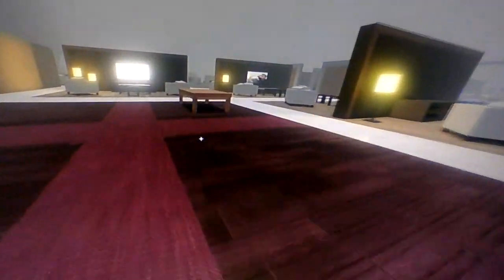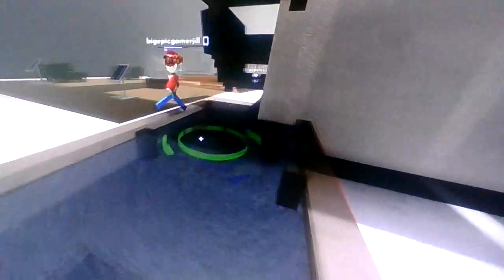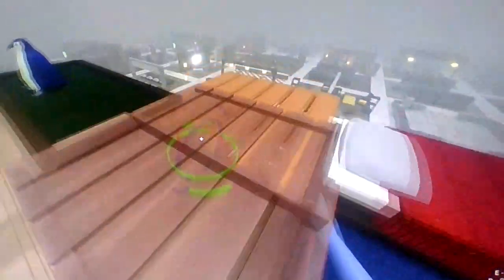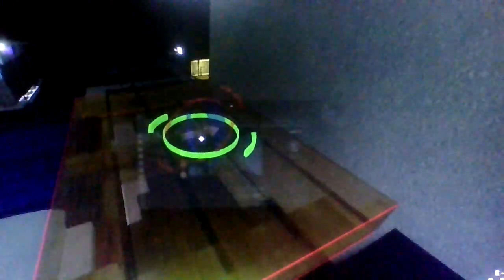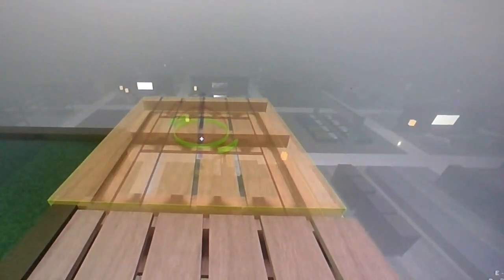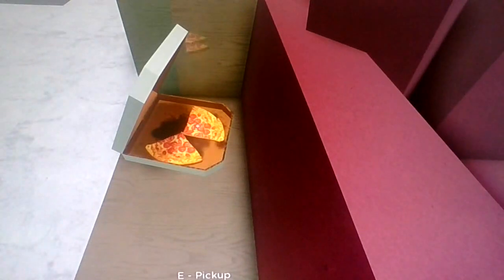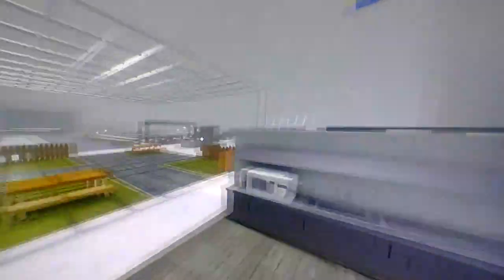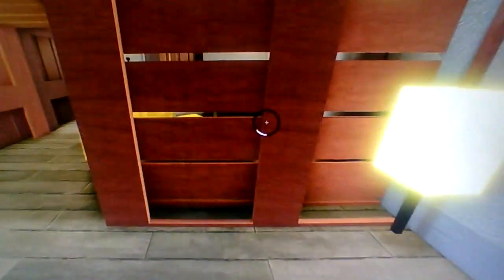playing 3008 with my other friend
you may notice that today im recording with someone else they were also in the fortnite creative video but were back again with another upload